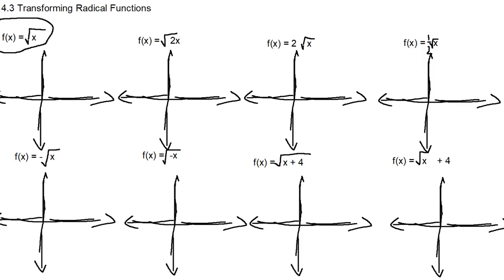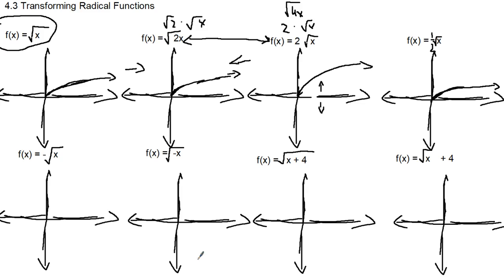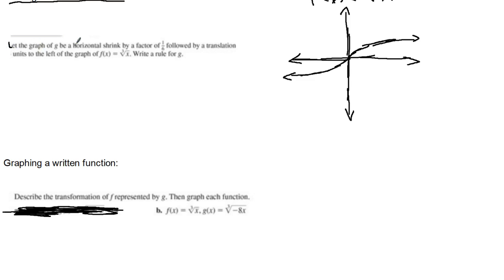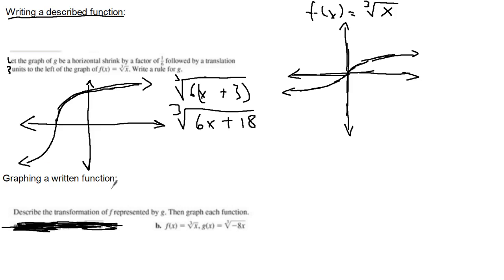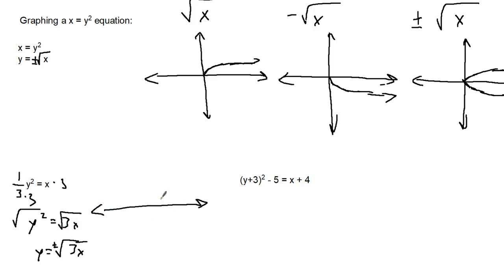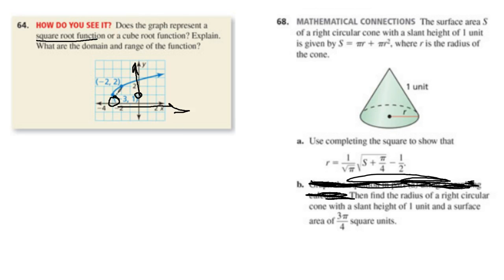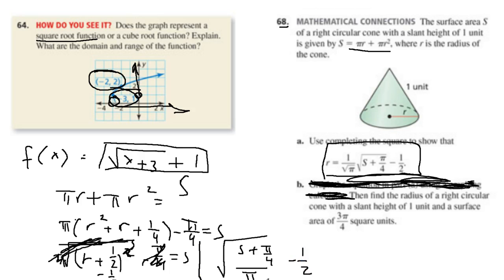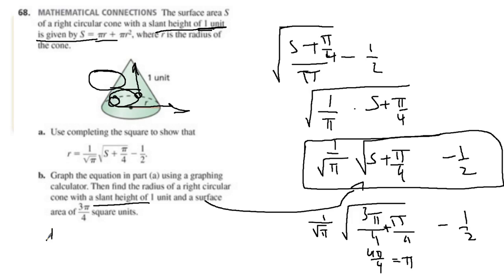Integrated Math 3 | 4.3 Radical Functions